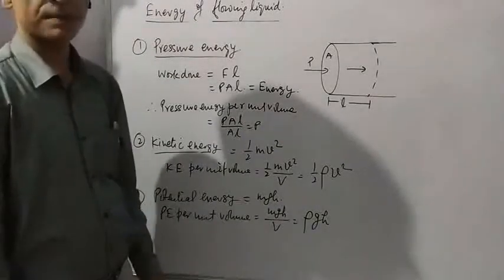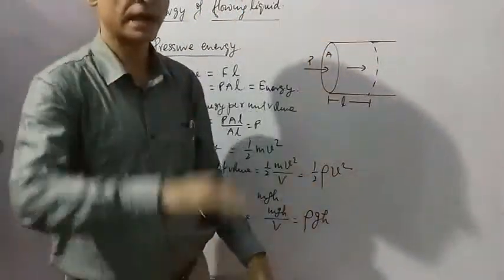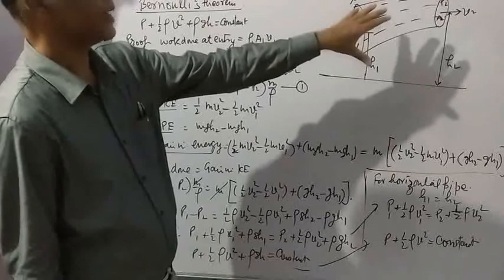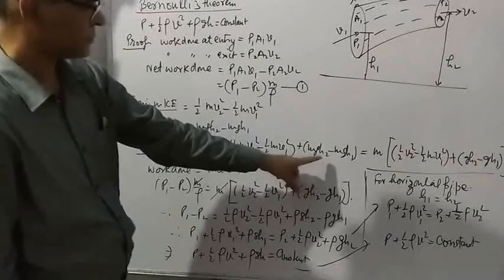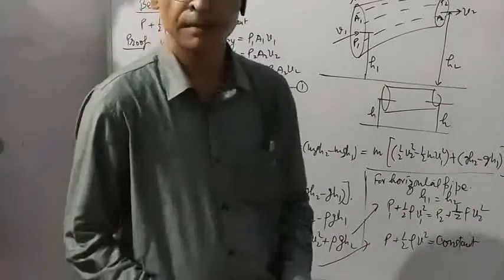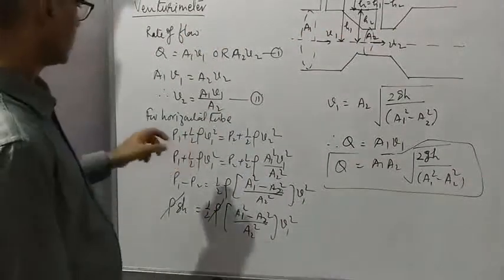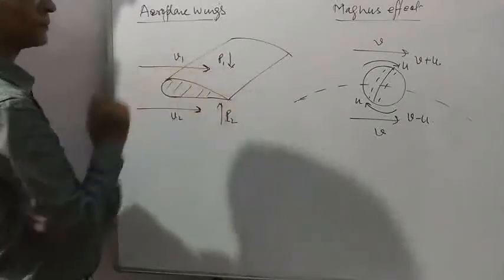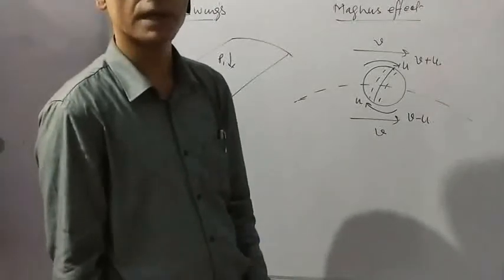XI Phy Part 69